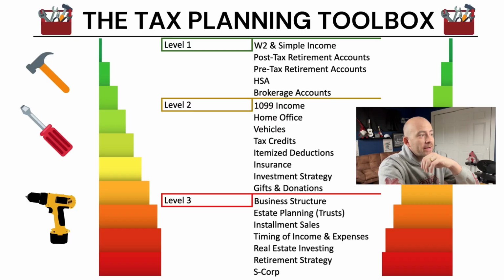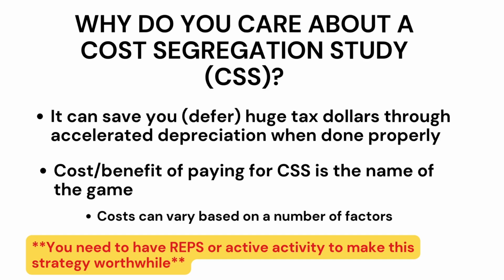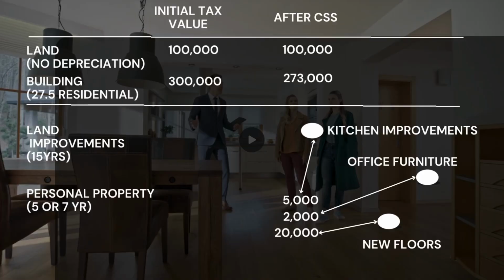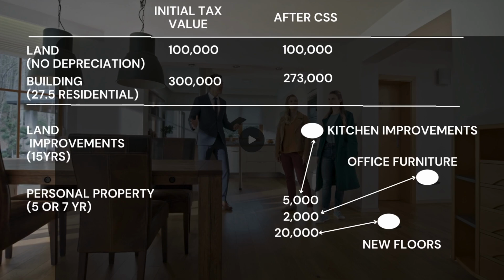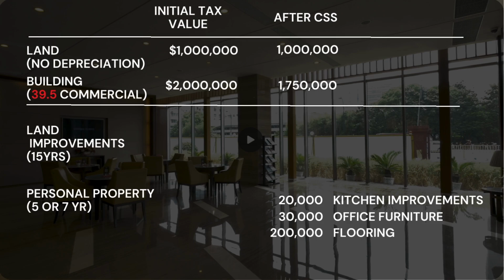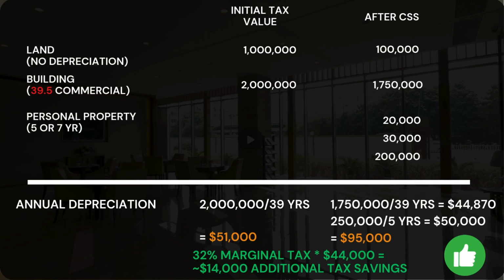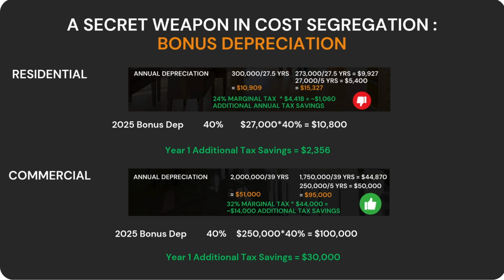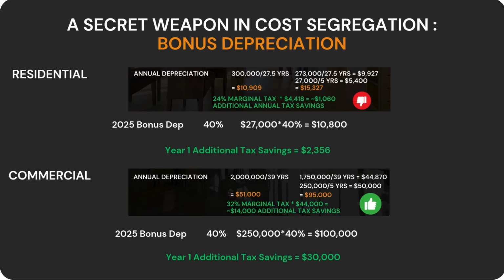CPA EXPLAINS: Why Investors Should ALWAYS Consider A Cost Segregation Study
A cost segregation study has the potential to unlock huge tax reductions and up-front tax savings for real estate investors!

In this video, we’ll explore the key elements you should be looking for in a comprehensive cost segregation study, covering both residential and commercial properties.

We’ll break down how cost segregation works, the significance of correctly categorizing property components, and how accelerated depreciation can impact your tax strategy.

Whether you’re a real estate investor, property owner, or advisor, understanding cost segregation is essential for maximizing returns and strategically managing your investments.

0:00 - Intro
0:14 - Toolbox
0:54 - Why do you care?
1:48 - Residential Real Estate Example
4:14 - Commercial Real Estate Example
6:40 - Secret Weapon: Bonus Depreciation